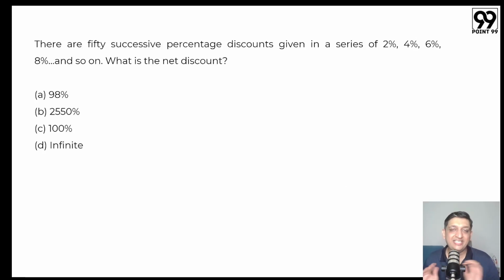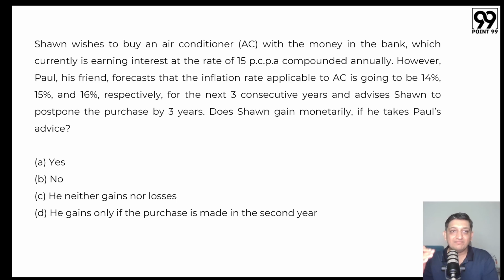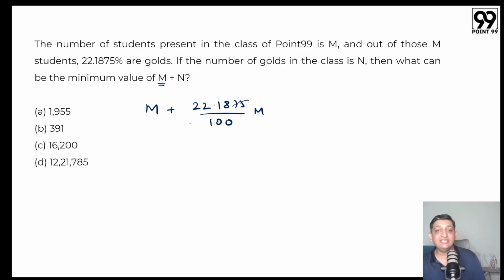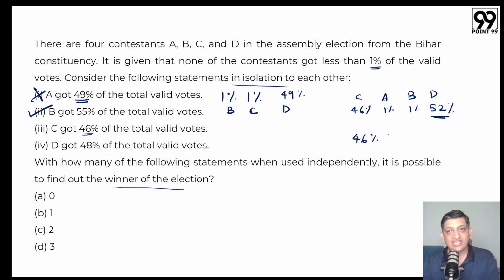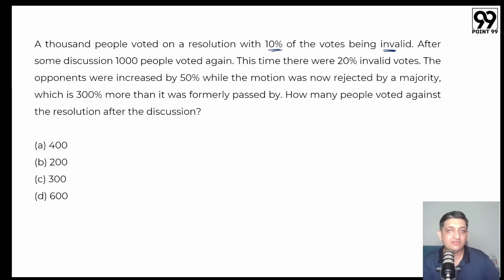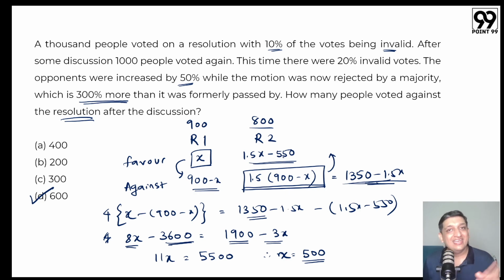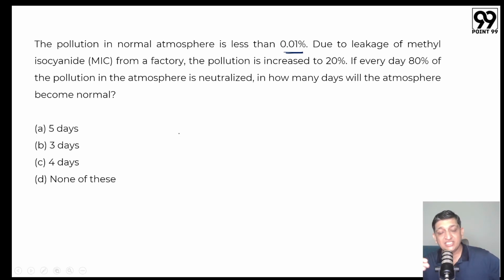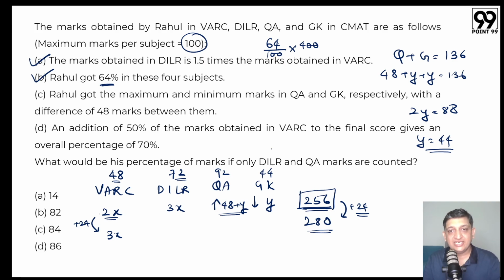10 A DAY - Percentages | Shashank Prabhu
🪁Join our official Telegram Channel for CAT 25 Aspirants

Quant - PowerPrep (Prebook - Rs 5000)
*Includes all Area wise topics.

Modern Math PowerPrep (Rs 1000)
Number Theory PowerPrep (Rs 1000)